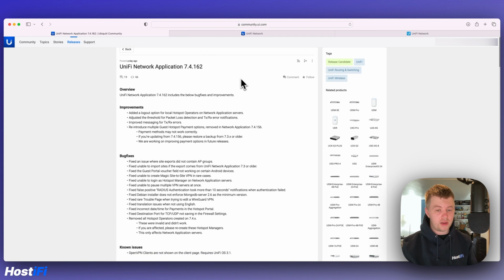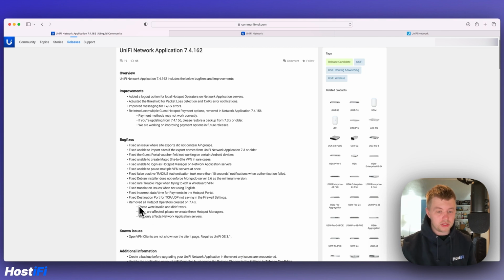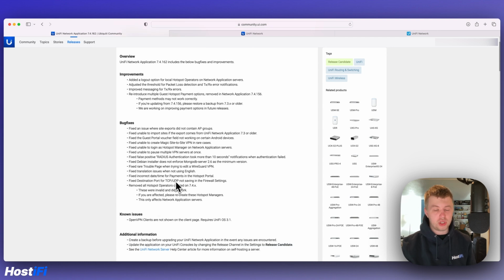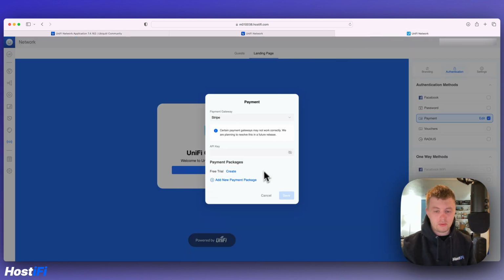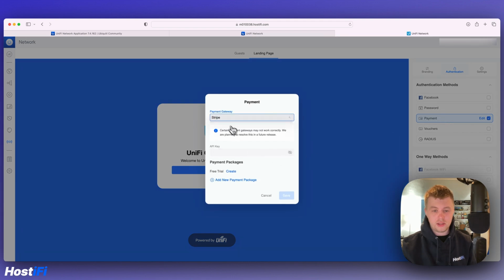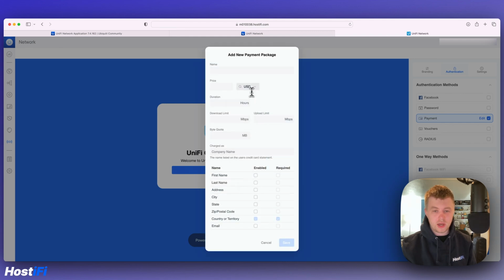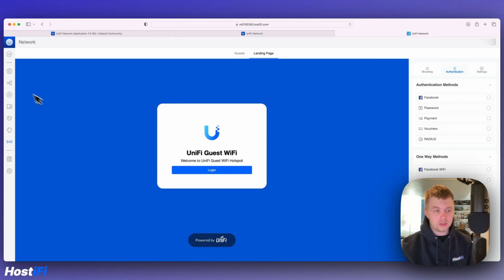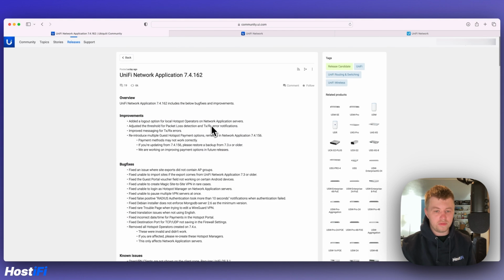UniFi 7.4.162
UniFi 7.4.162 is out now in RC, learn about all the new features.